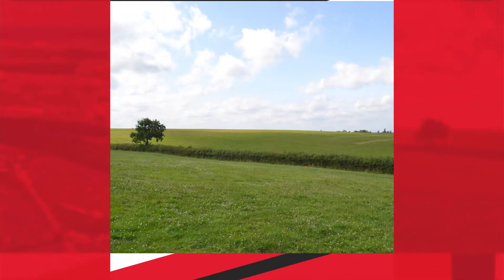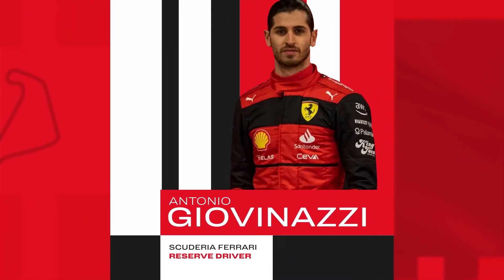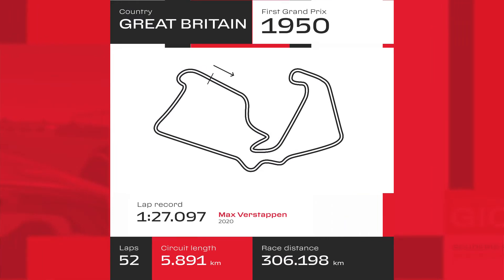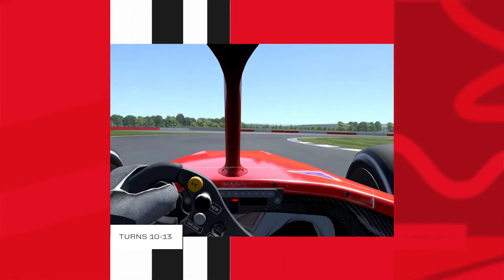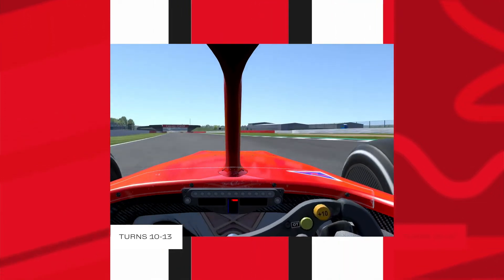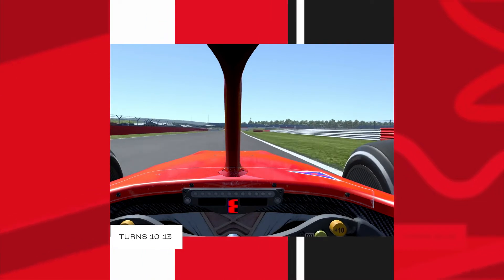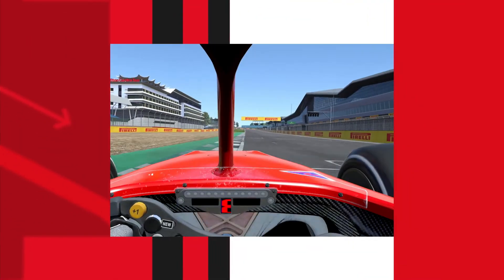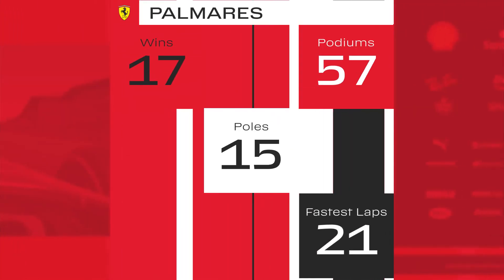Ferrari présente le GP de Grande Bretagne